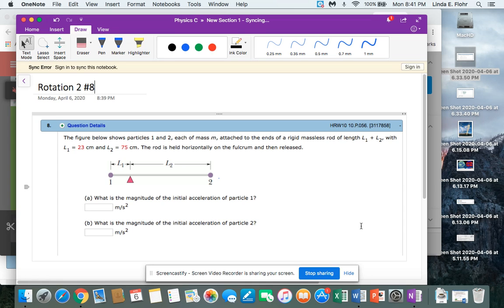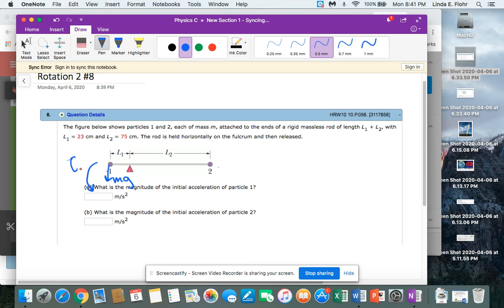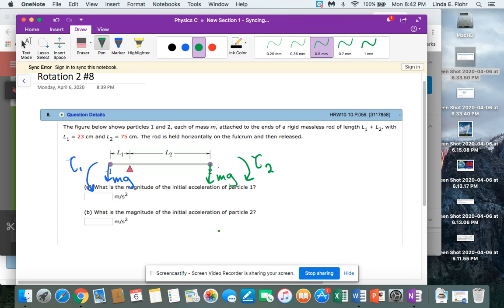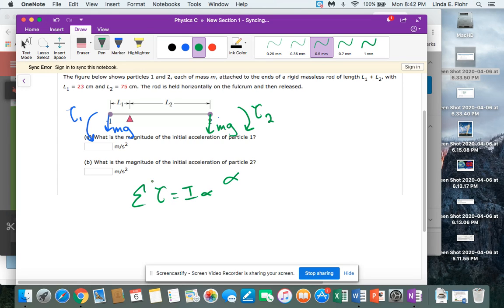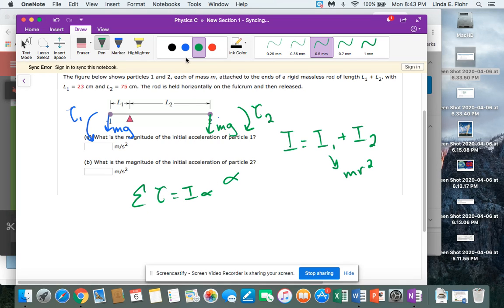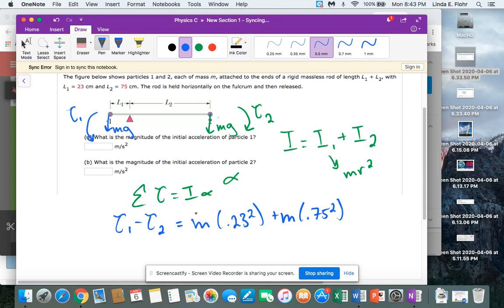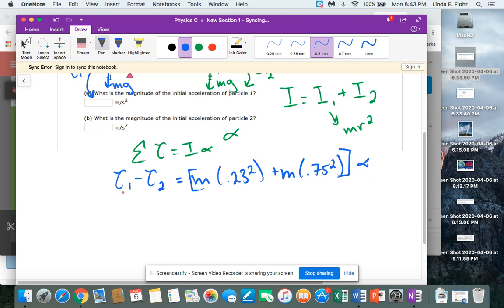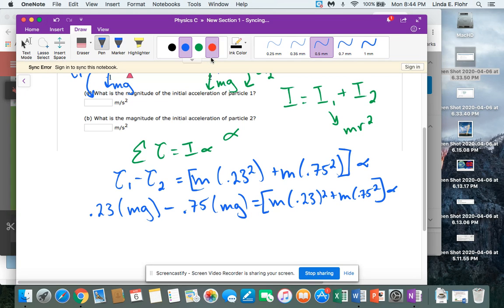Rotation 2 #6: Apr 6, 2020 8:45 PM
Newton's 2nd Law of Rotation (Rotational inertia)